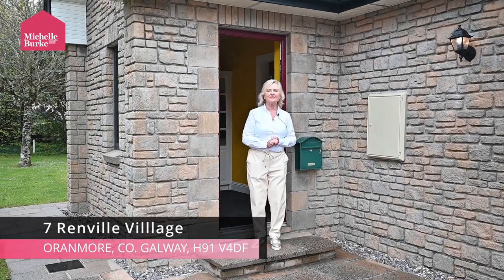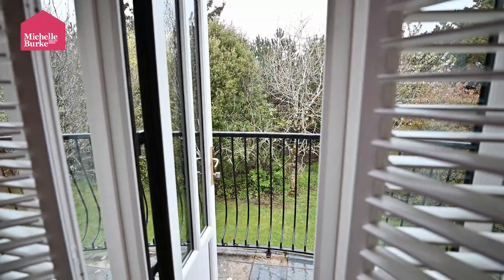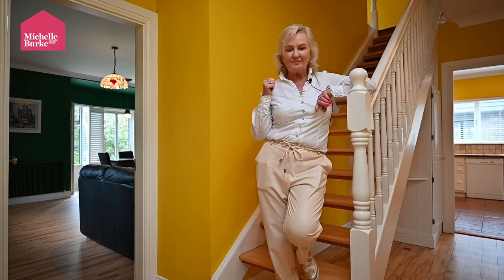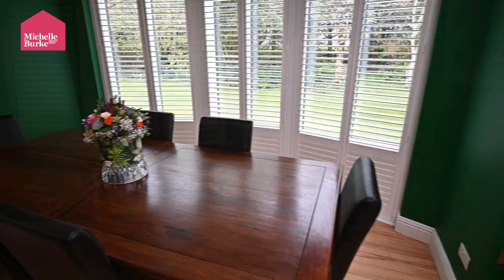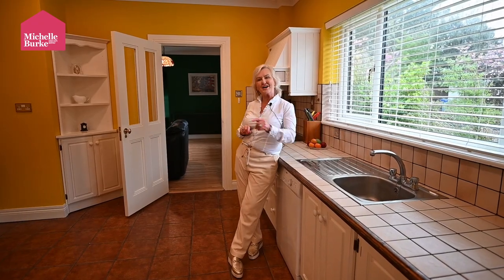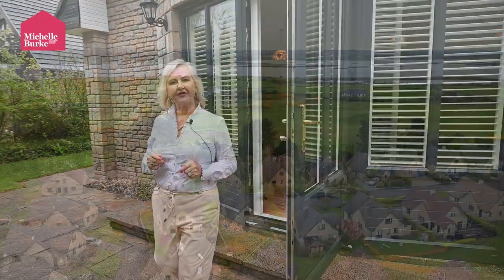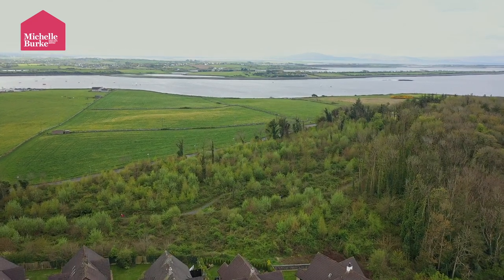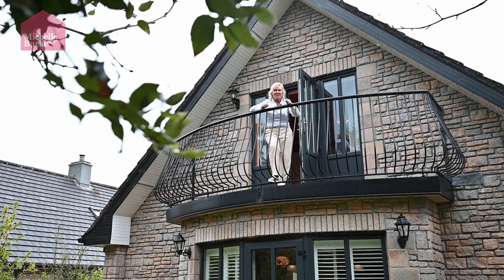7 Renville Village, Oranmore, Co Galway H91V4DF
A stunning, large detached residence in the highly desirable location of Renville village - minutes drive to both Oranmore & Clarenbridge, Co. Galway.
Adjacent to Renville golf club & newly refurbished club house - it would make either a perfect holiday home or permanent home for locals.